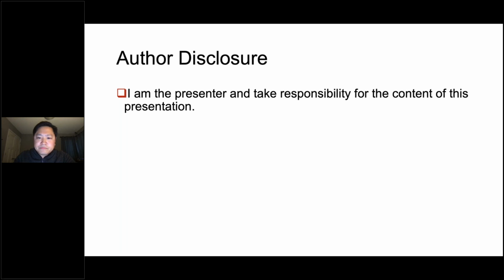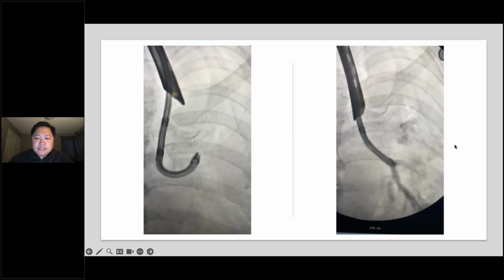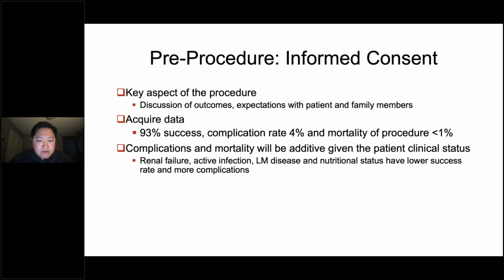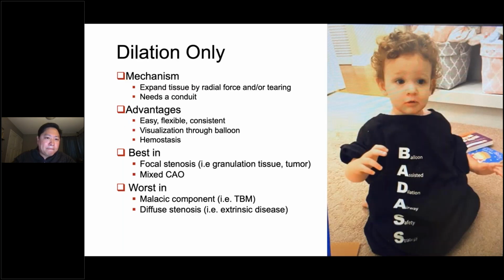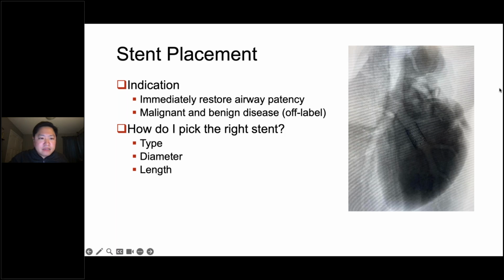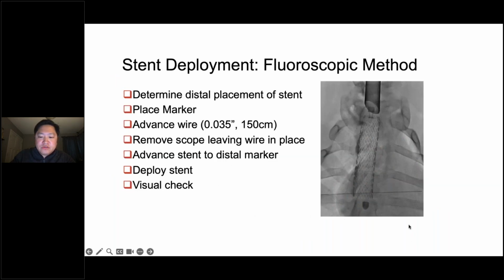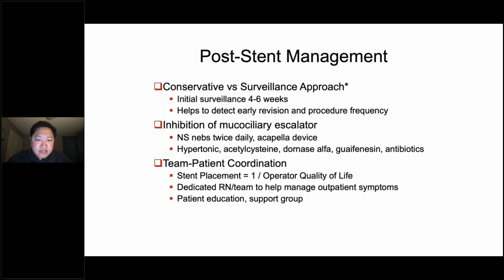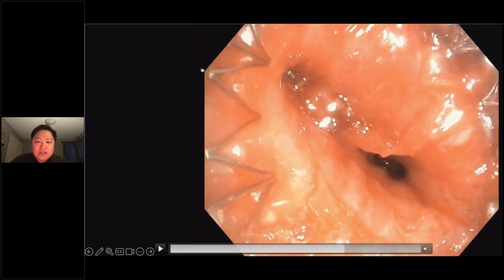MARCH 2024 | Mastering Malignant Airway Obstruction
Hear from Dr. Roy Joseph Cho on "Mastering Malignant Airway Obstruction: A Decade of Insights from Advanced Bronchoscopy Techniques." Dr. Cho explains how malignant CAO can lead to acute respiratory failure, how restoring luminal patency can be a bridge to treatment, and further discusses how there is no one solution is better than the other.

Not a SAB member?